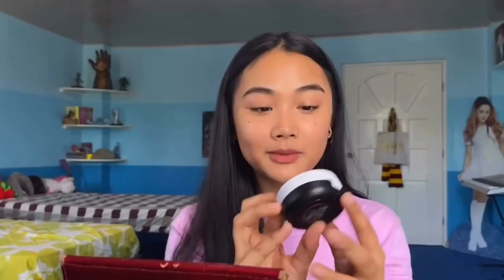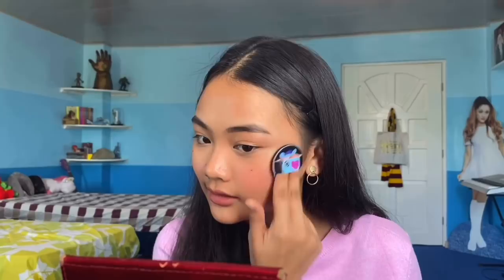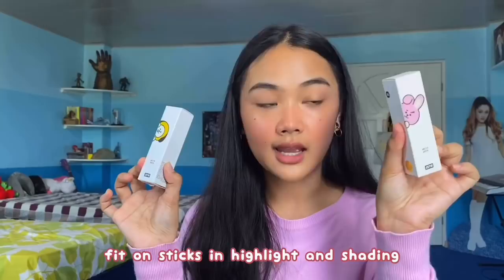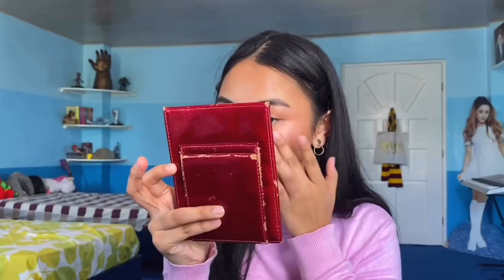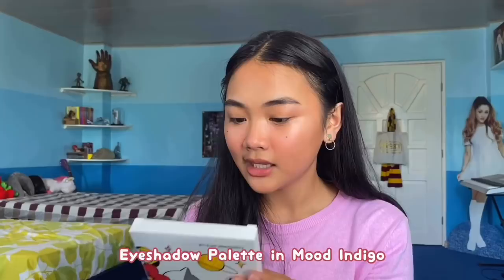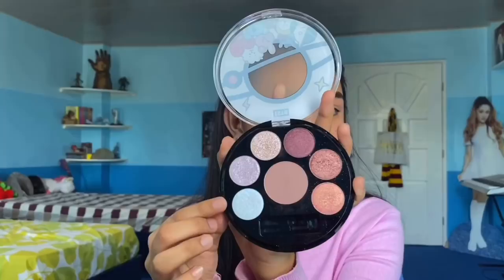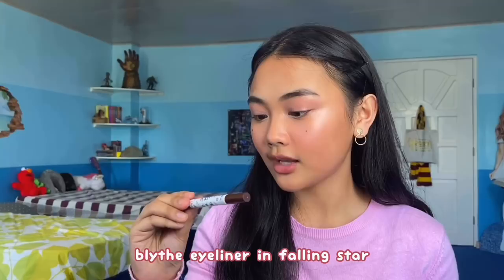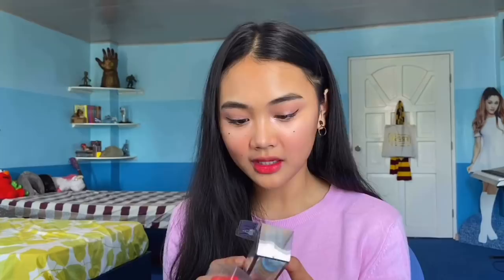morena tries korean makeup 👀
p r o d u c t s :
- Fit On Stick $18.99 each
- Glow Lip Lacquer $19.99
- Cream Lip Lacquer $19.99
- Eyeshadow Palette $34.99
- Cheek Cushion $22.49 - $24.99

m u s i c  u s e d :
- warmth feeling

all the love, shea.

FAQs:

✐ name - Shea Domingo
✐ age - 17 / 11th grade
✐ country - philippines 🇵🇭